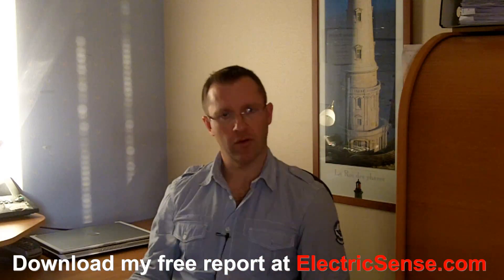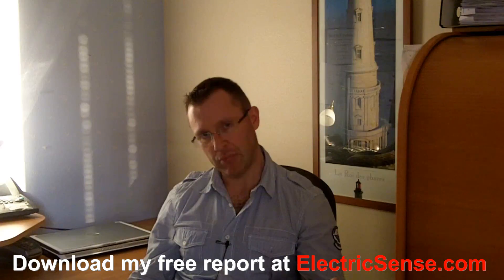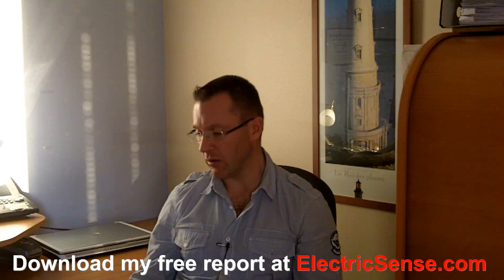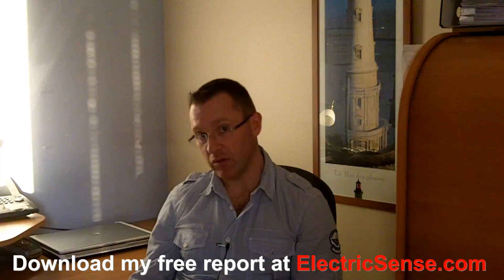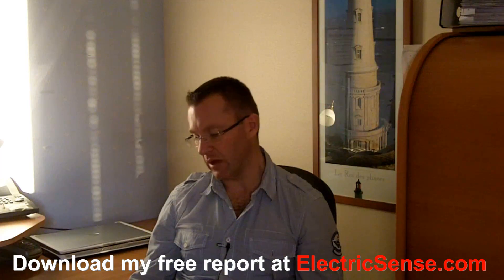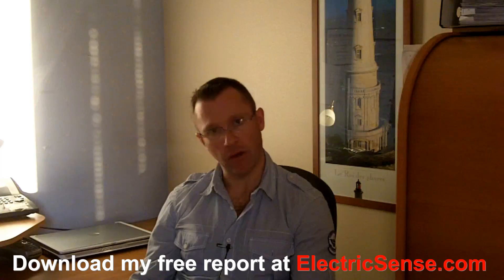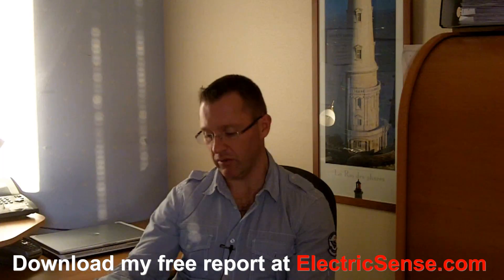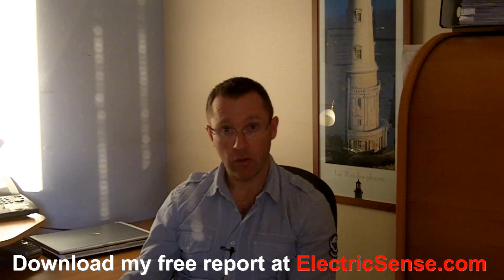How To Determine Your Exposure To Electromagnetic Fields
EMFs or electromagnetic fields or electromagnetic radiation is all around us. As we become more and more dependent on wireless communication as used by portable electronic devices such as smart phones and laptop computers,  the wireless infrastructure which is needed to facilitate the operation of these devices becomes more and more developed.

In our homes more and more devices use electromagnetic energy to function, microwave ovens, electric blankets, video game consoles (Playstation and the like) and also just outside our homes smart meters are being introduced, cell phone towers are ever present.

This growth of electrosmog is invisible.

I have developed a short questionnaire to enable you to evaluate your exposure to these electromagnetic fields. in all there are 25 questions split into the following four categories:

exposure to cellphone radiation

exposure to computer radiation

exposure in your home

exposure in your environment

this questionnaire is a good starting point to gain some understanding as to the electromagnetic fields that are present in your daily life. If you would like to take this a step further than you can very easily measure these levels of electromagnetic radiation by using an EMF gauss meter.

More than 2000 studies now document the adverse health effects of electromagnetic fields.

You really need to take action today to protect you and your family.